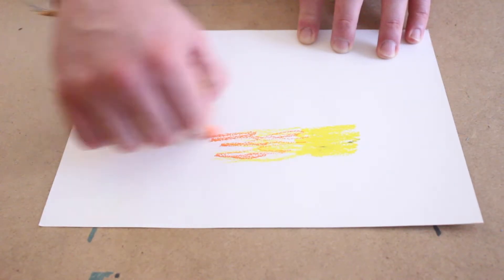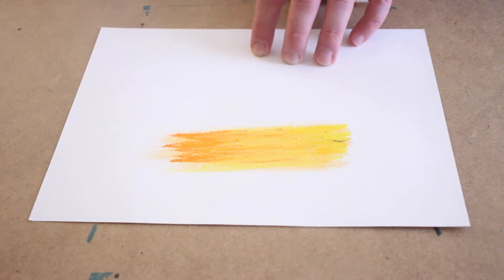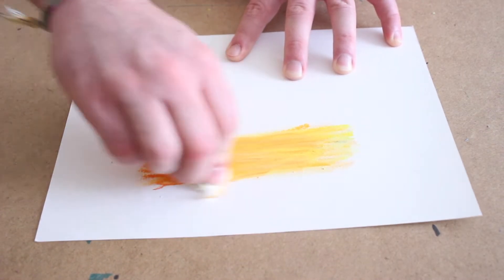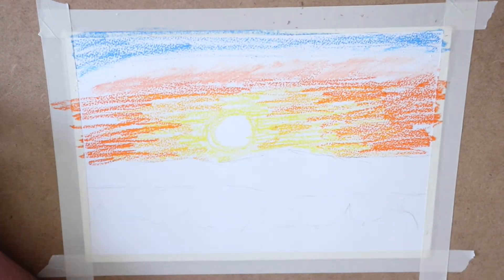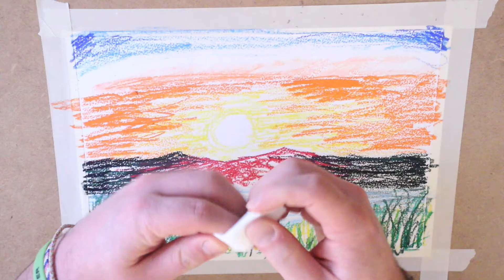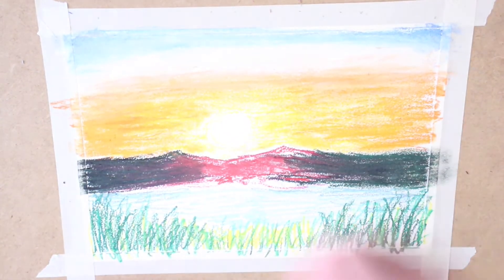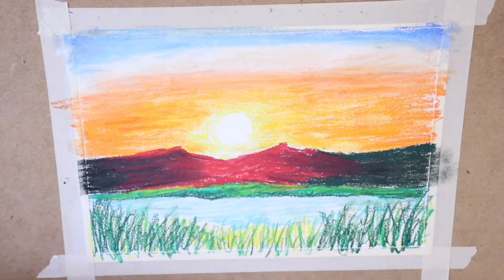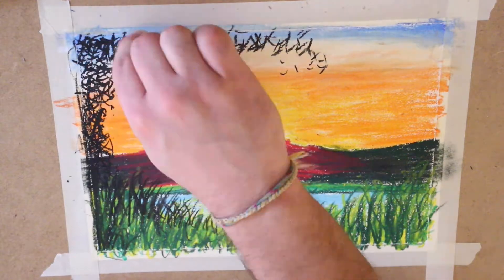Oil Pastel Landscape - Demo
Lesson: Foreground/Middleground/Background/Blending/Landscape
Professor: Maxwell Sorenson